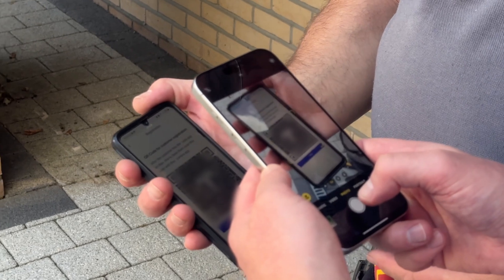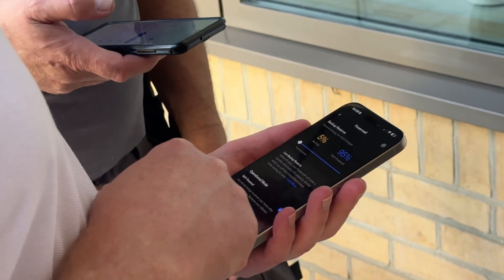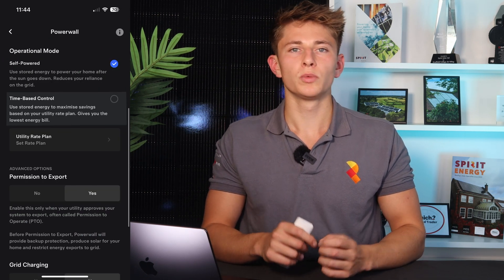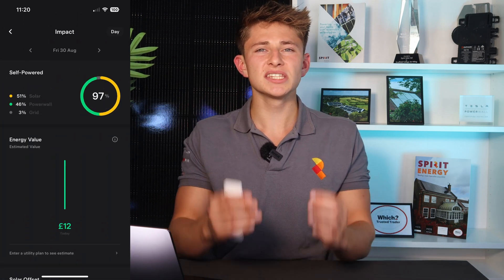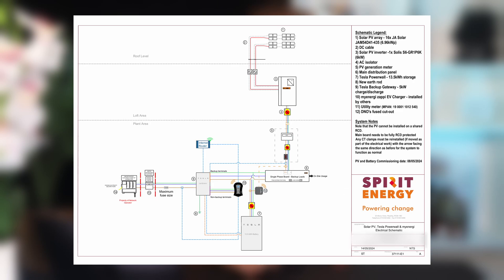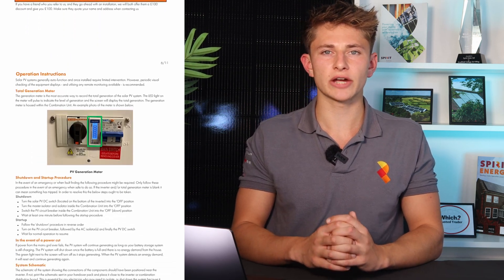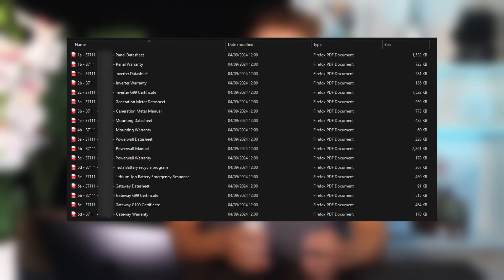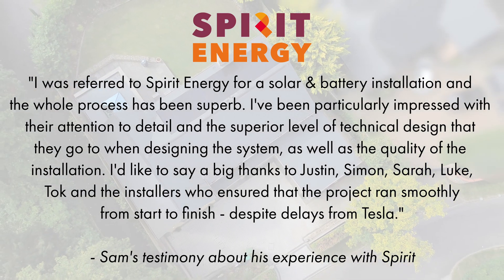Solar & Battery Final Commissioning & Project Handover - Sam's Case Study Pt 11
This video is the final part in an 11 part case study showcasing one of our client's journeys with Spirit Energy from enquiry to installation and handover. It's a perfect example of a typical Spirit Energy installation, and shows the level of technical design work that we put into every project. You can watch it chronologically, or just pick whichever video takes your fancy.

This video shows the on-site demonstration, system commissioning, and handover that happens for every Spirit Energy installation, including the MCS certificate, DNO Certificate and more.